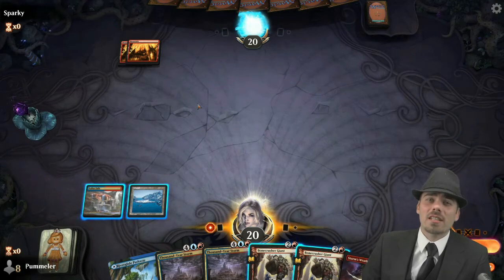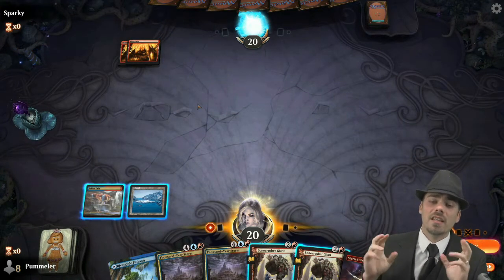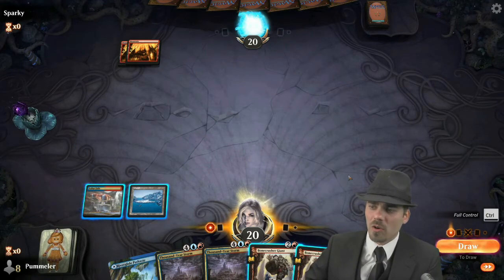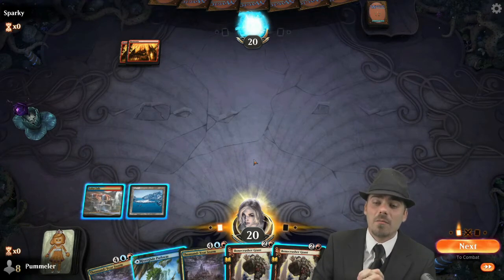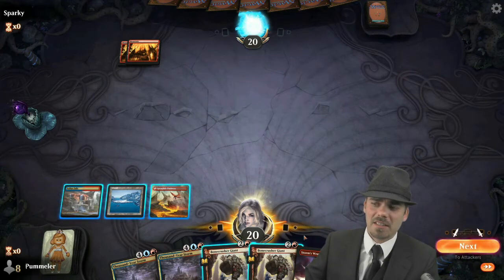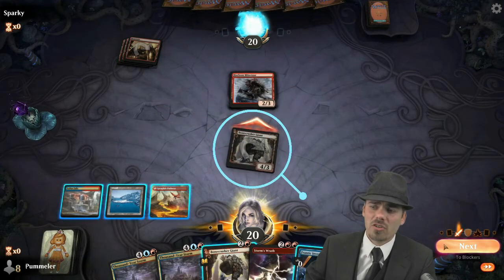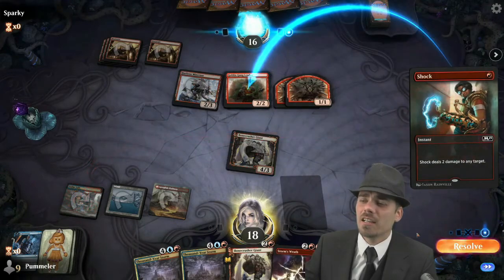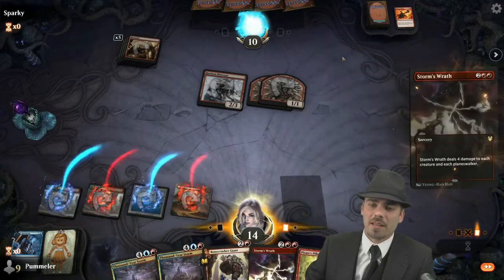Tutorial On Steps And Phases Within Magic The Gathering | MTG Arena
This is a continuation of our new player video series targeting players with almost zero knowledge of the game. As the series advances we will move on to more and more complex concepts, but for today we are discussing steps and phases within the game.

Intro 0:00
Untap, Upkeep, Draw 0:52
Precombat Main Phase 3:44
Combat 5:04
Second Main Phase 5:57
End Step And Steps Repeating 6:19